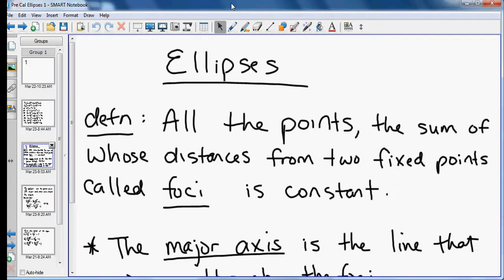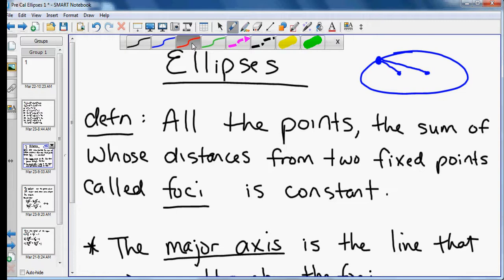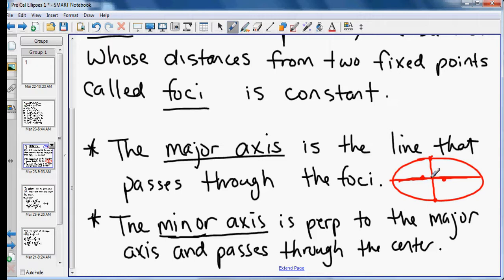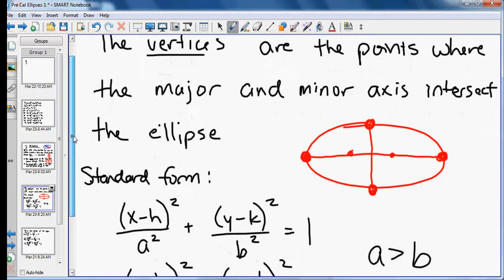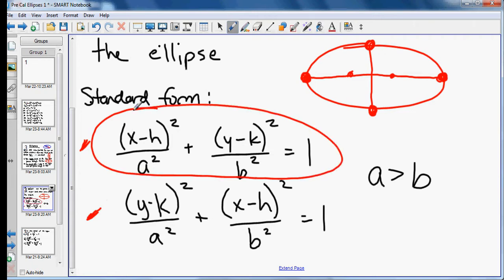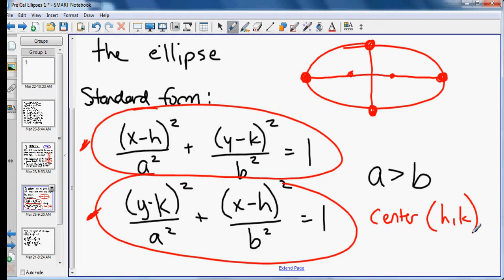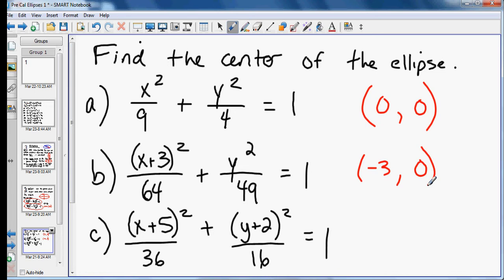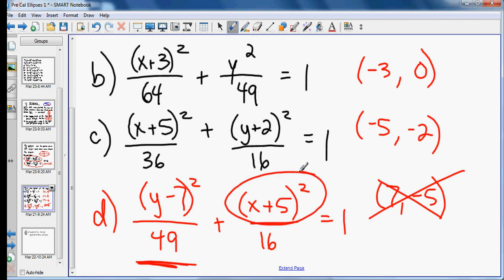Ellipses Part 1